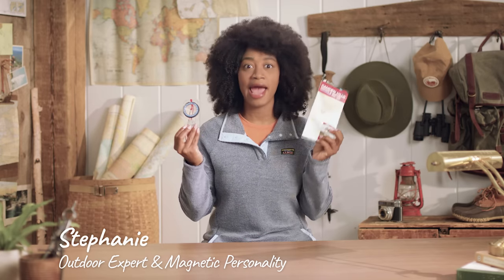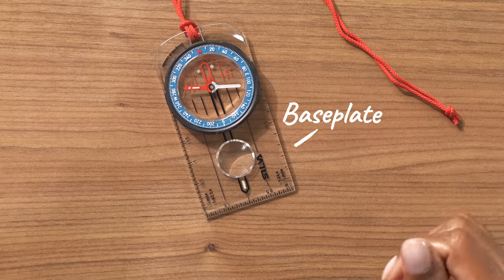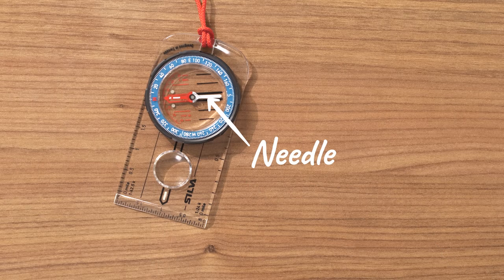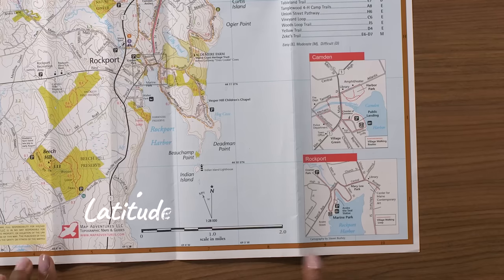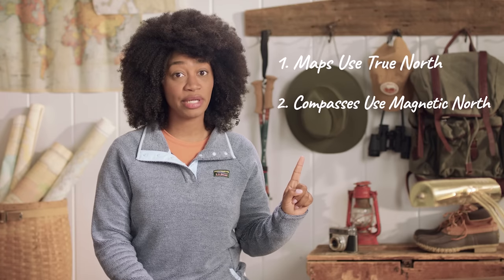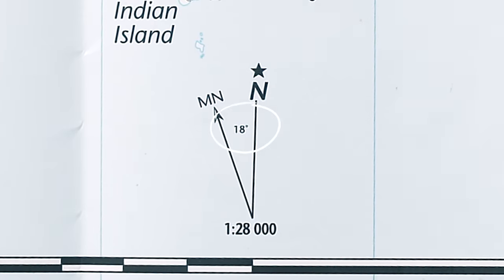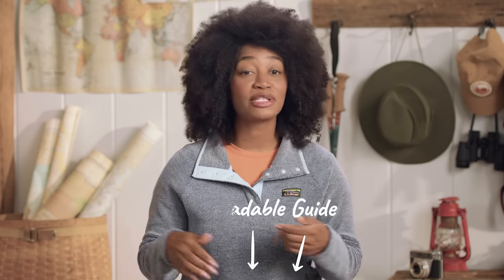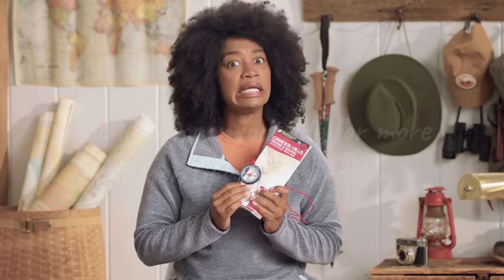How To Use a Map & Compass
With a good compass, a little practice, and some basic navigational know-how, you won't need a GPS to find your way in the wilderness. We’ll point you in the right direction with a few fundamental compass skills that you can master in minutes, including how to use a compass with a map, and how to apply those readings in the field to help you reach your destination.

For more expert advice on all things hiking and outdoors, stop by your local L.L.Bean store, take a map-and-compass skills course with Outdoor Discovery Programs, or visit Explore L.L.Bean

What you’ll learn:
0:00 Intro
1:16 Know Your Compass
2:43 Navigating Your Map
3:32 What Is Declination?
4:53 Taking a Bearing from a Map
6:32 Using Your Compass in the Field
8:24 Explore More

ABOUT L.L.BEAN

Welcome to the outside! At L.L.Bean, we design products that make it easier for families of all kinds to spend time outside together. For more than 100 years, we've recognized the benefits of getting outdoors and sharing the fresh air – because the only thing better than being outside is being outside together.